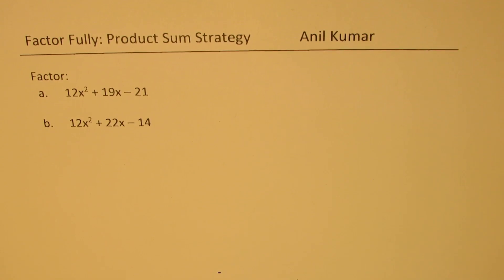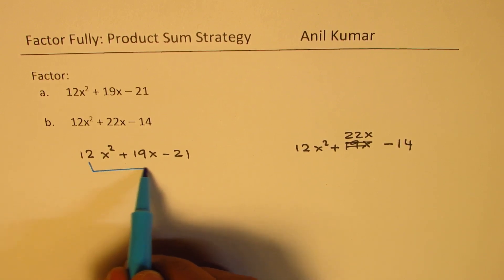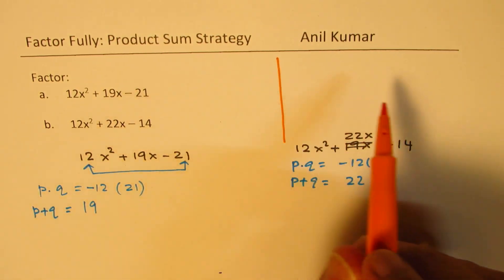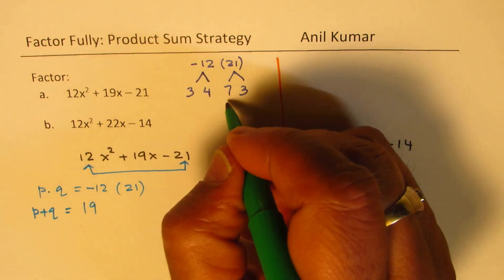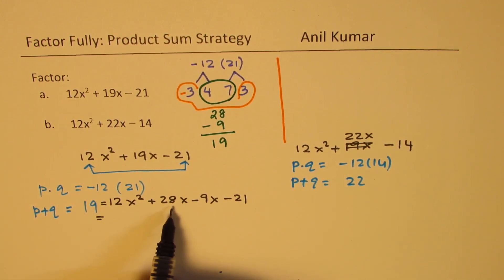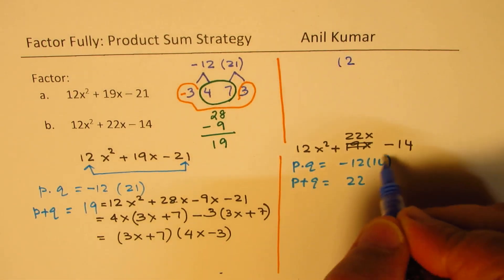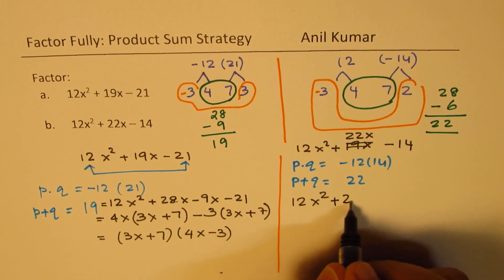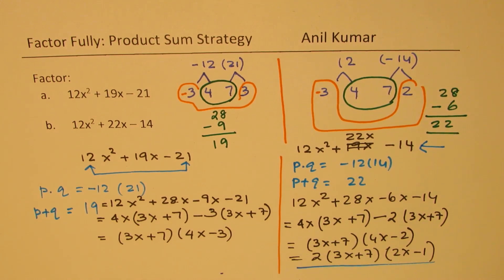Strategy to Factor Trinomials with Big Numbers